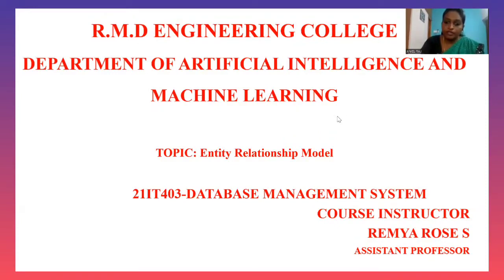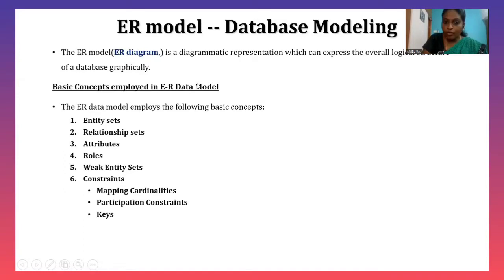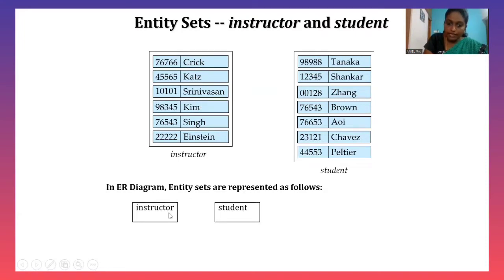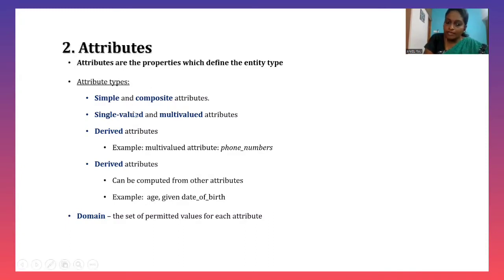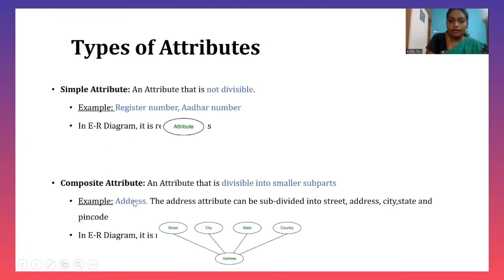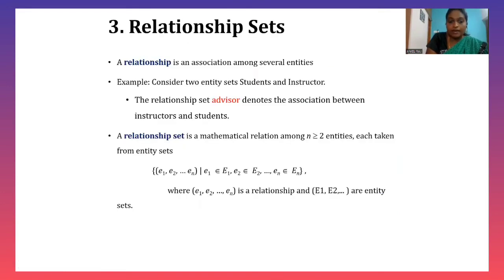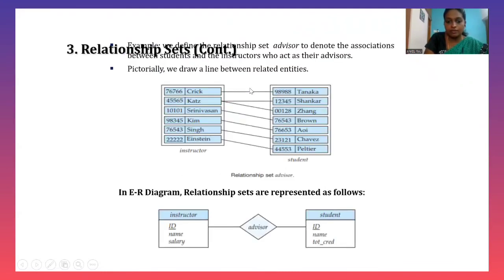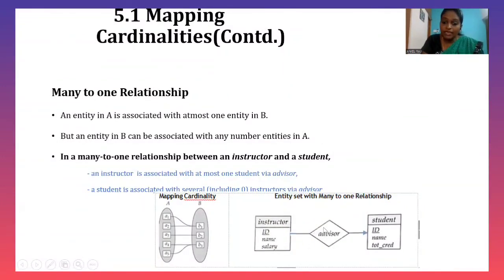Entity Relationship Model(ER Model)- Mrs.Remya Rose S, Assistant Professor, AIML, RMDEC.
Video Lecture on the different attributes and Relationship types in the ER Model